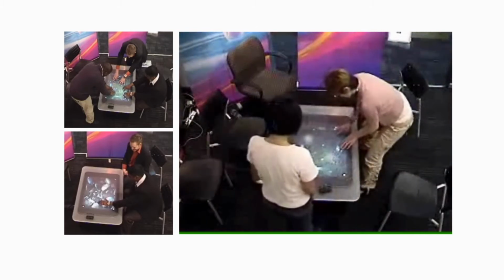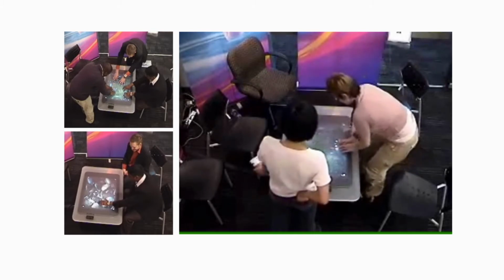Case Study: Microsoft Surface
Check out how the Microsoft Surface team used iterative testing and design including  'fly on the wall' research - to develop a brand new, intuitive, and fun user experience.

This video is part of the online course playlist Secret Weapons for Game Design.